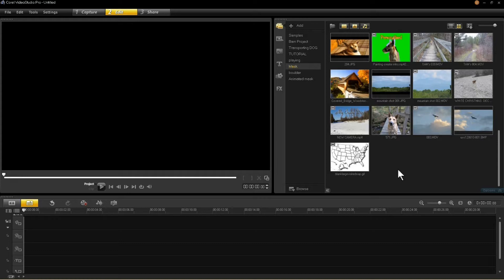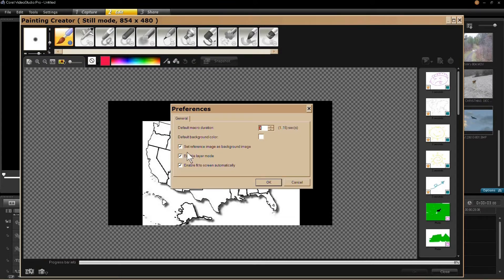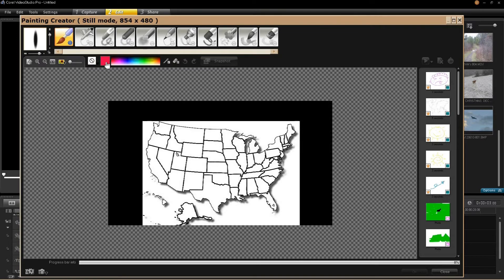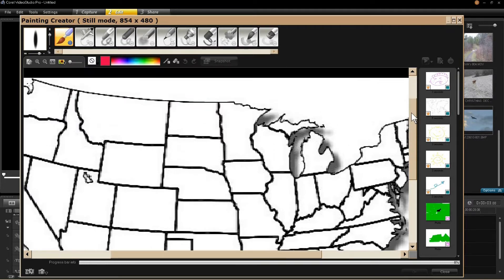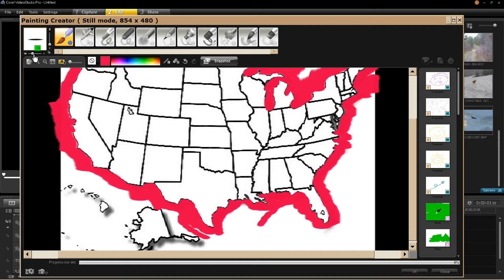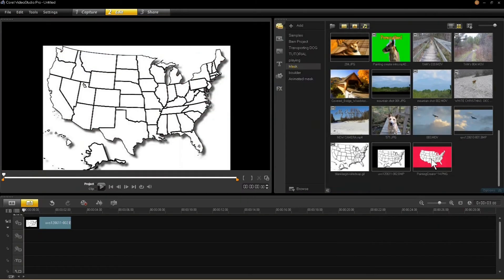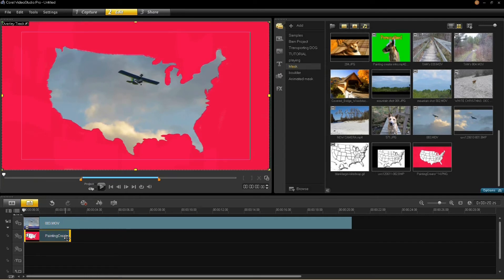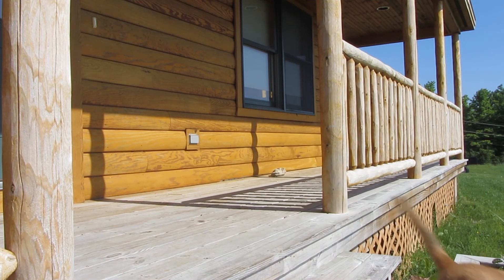Corel VideoStudio Pro X5 PERSONALISED and UNIQUE custom "MASKS" !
Avoid COMMON Videos  ! Favorite Pet, Location, Object, Whatever works for You !!!